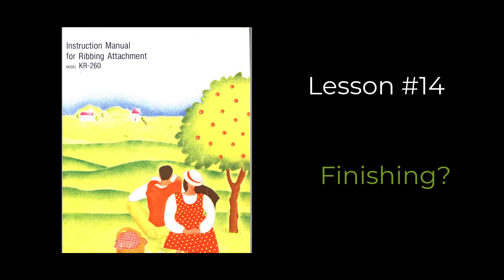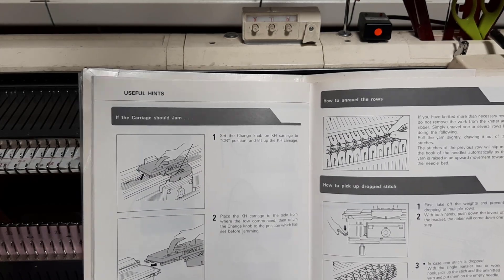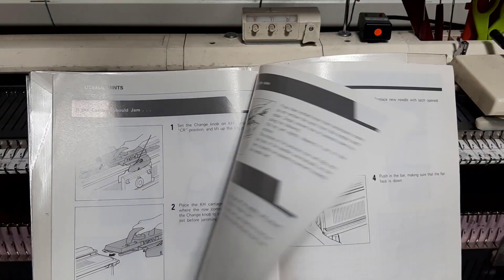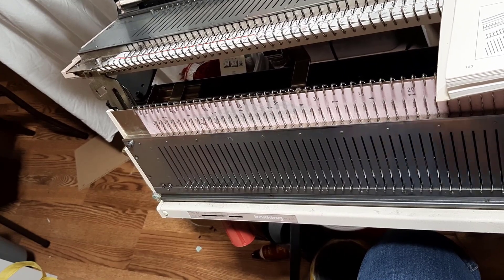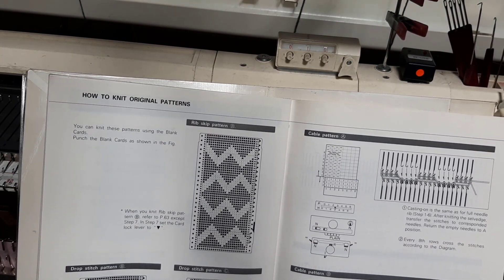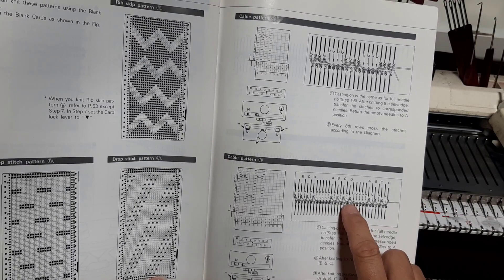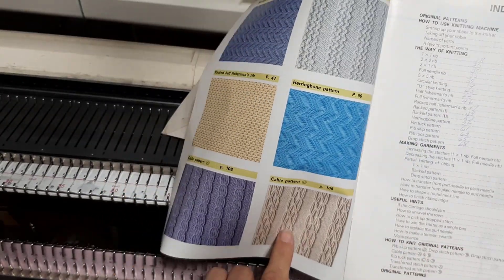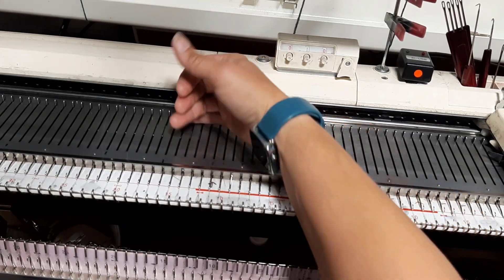kr 260 lesson 14 finishing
I really let you down on this lesson.  I do not touch the machine, we just talk about it, but sometimes you just need to talk about it to understand it.
If you want to see Finishing garments in action...